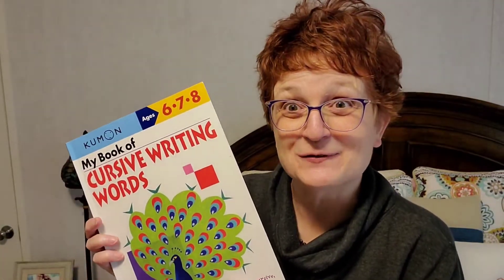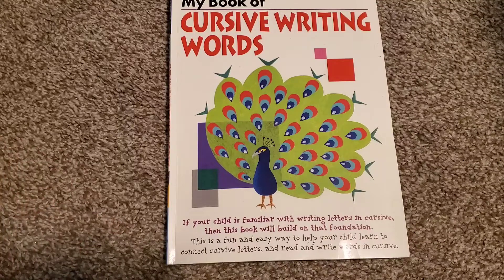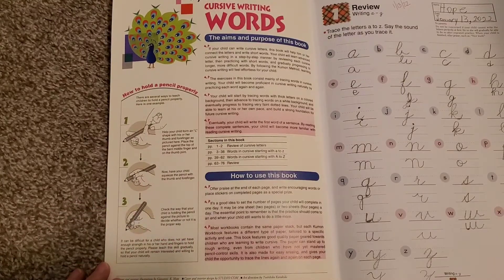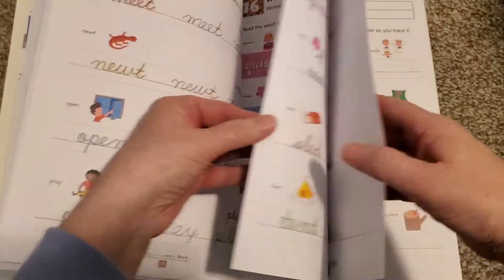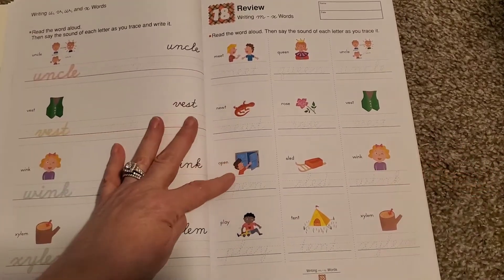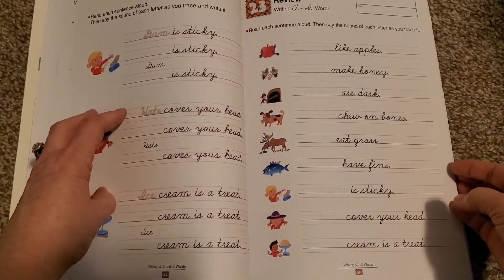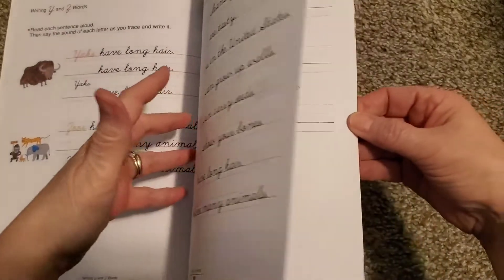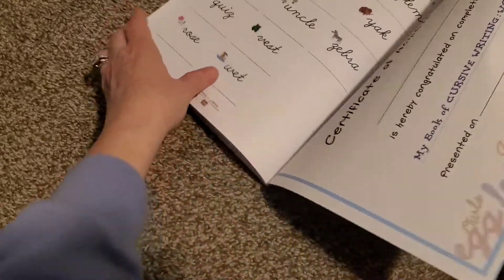Kumon Cursive Writing / Flip Through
Today I am sharing Kumon Cursive. It's been a win for us. May this video be a blessing to you.